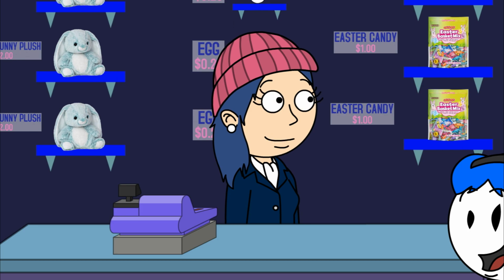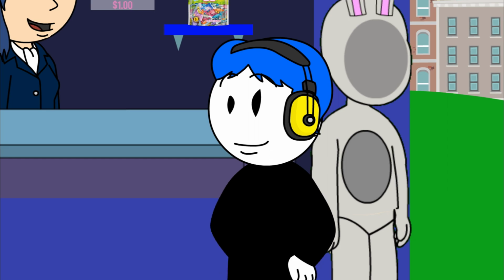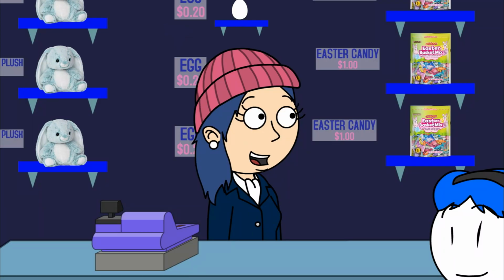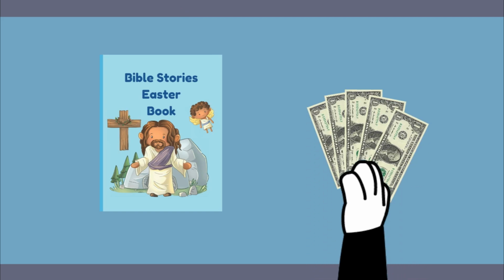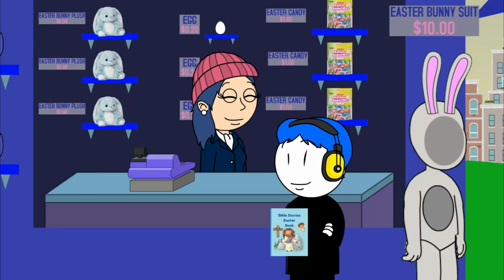Nina Ruby's Easter Shop 🥚🛍️ (BELATED EASTER SPECIAL) (MADE FOR KIDS VERSION)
MichaelFan2013 Rating: ALL AGES

NOTES

Note: This is my belated Easter special video. Reason why it's belated. Because I made that video very late after Easter.
Note #2: This is the very first wrapper offline video I made and uploaded at the age of 18.
Note #3: This other version of the video was made for kids because it's rated ALL AGES.
Note #4: This is also my official first video I uploaded on April of 2024.
Note #5: This is also the very first Wrapper Offline video I made and uploaded to make the toxic GoAnimate Community much better.

CREDITS

CAST

Nina Ruby: Kayla (VoiceForge)
Felix Sterling Stickmin: Charlie/Young Guy (Cepstral)
Rosie Troy: Julie (StreamElements)
Lan Troy: Alan (Oddcast)
Maisy Davis: Jasmine (StreamElements)
Abby Davis: Kayla (+2 pitched) (VoiceForge)
Wendy Davis: Julie (+2.05 pitched) (Oddcast)
Syeda Davis: Beth (+3 pitched) (Oddcast)
Julian Ball: Carter (StreamElements)
Crystal Kalida as Kimberly (Voice From: GoAnimate/Vyond/Wrapper Offline)

MUSIC

Theater 4 / Intro (Microsoft 3D Movie Maker)
Woodland Bunnies (geoffharvey)
Window Shopping (AFTERNOONZ)
Pretty Little Things (Happy For) (Diamond_Tunes)
Relaxing Easter Music - Easter Valley ★318 (Book of Music by the Fiechters)
Circus (Music_For_Videos)

SOUND EFFECTS

Woodland Bunnies (geoffharvey)
Window Shopping (AFTERNOONZ)

EDITED WITH

RECORDED WITH

Bandicam

BACKGROUNDS

MichaelFan2013 City (Custom Background)

OTHER CREDITS

Credit to @Kaneedian for the video that helped me improve Go!Animate videos